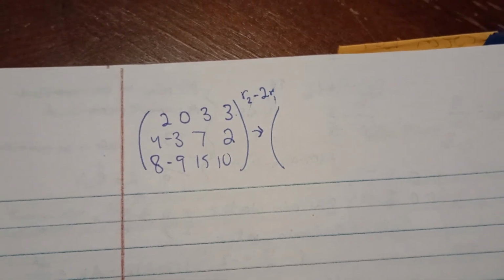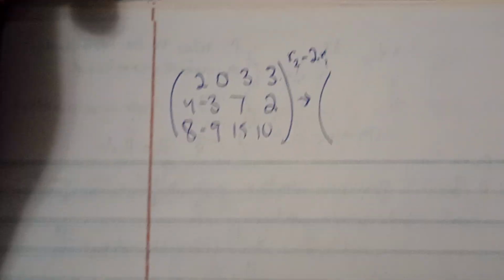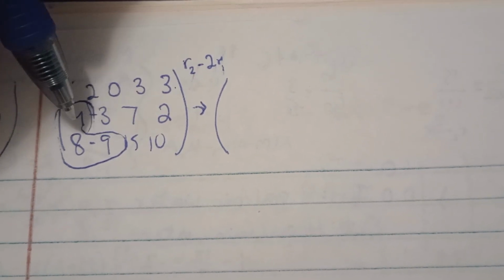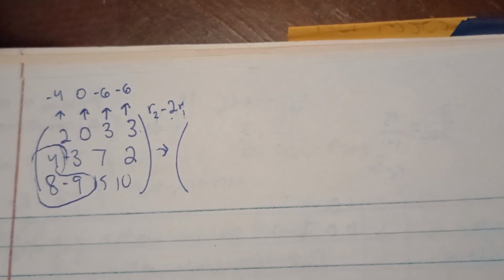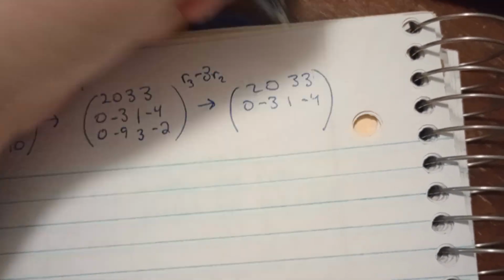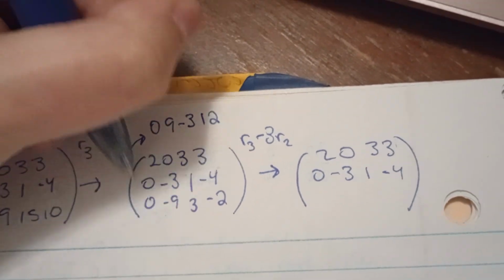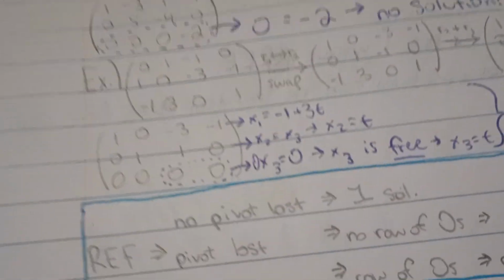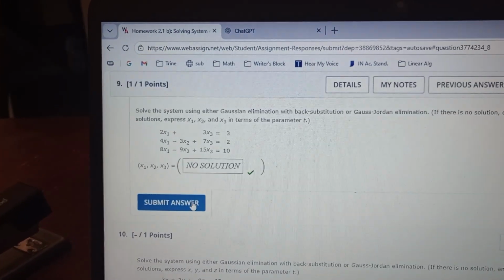Solving a System of Equations Using Matrices